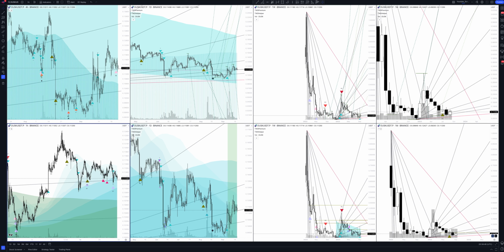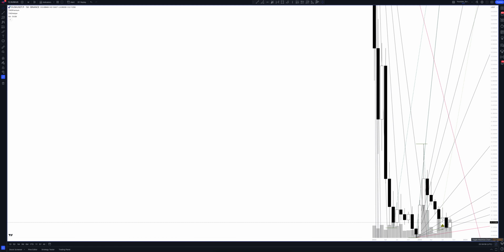DUSK NETWORK / TETHERUS PERPETUAL FUTURES forecast, (DUSK NETWORK / TETHERUS PERPETUAL FUTURES) anal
In this video you will see a complete overview and professional analytics of DUSK NETWORK / TETHERUS PERPETUAL FUTURES on all time intervals, and also learn how to buy or sell DUSK NETWORK / TETHERUS PERPETUAL FUTURES today and next week. Considering that we are analyzing monthly timeframes for DUSKUSDT.P, this will help you make forecasts for any time interval. Whether you are a trader starting from scratch or an investment enthusiast, this video will definitely give you a complete understanding of the market situation.

If you are interested in the DUSK NETWORK / TETHERUS PERPETUAL FUTURES price forecast for today and tomorrow, see the DUSK NETWORK / TETHERUS PERPETUAL FUTURES analytics on the hourly interval.
If you are a trader and you are interested in the price forecast DUSK NETWORK / TETHERUS PERPETUAL FUTURES for the day, look at the analytics DUSK NETWORK / TETHERUS PERPETUAL FUTURES on the daily timeframe.
If you are an investor and you need a price forecast Dusk Network for a week, look at the analytics DUSK NETWORK / TETHERUS PERPETUAL FUTURES on a weekly interval.
If you are a professional investor and you are interested in the Dusk Network price forecast for 2023, see the DUSKUSDT.P analysis on a monthly interval.

All analytics are done using the professional trading indicator The Waved™ Premium. In it you will find trading signals for DUSK NETWORK / TETHERUS PERPETUAL FUTURES, VSA analysis Dusk Network, technical analysis DUSKUSDT.P, divergence signals for DUSKUSDT.P, review of trading patterns. And you will find out whether the price will goes up or down in the near future. Dusk Network is a privacy blockchain for financial applications. It is a layer-1 blockchain that powers the Confidential Security Contract (XSC) standard, and supports native confidential smart contracts. Dusk Network is designed for safety and compliance with global regulation and local legislation. By utilizing zero-knowledge cryptography and advanced encryption methods, we empower businesses to comply with the GDPR and financial market directives. Enabling them to safely engage in global alternative finance.